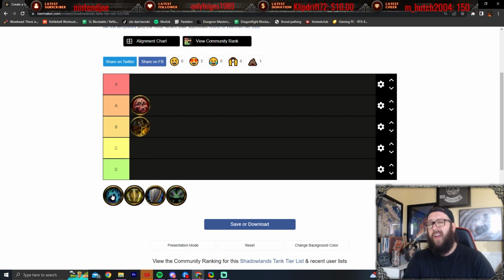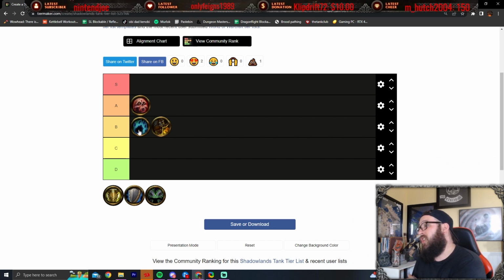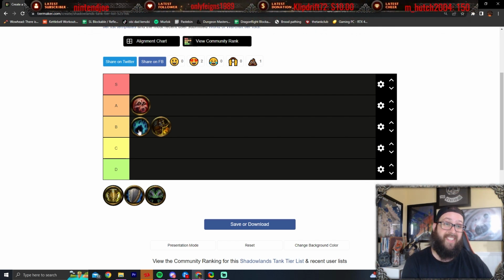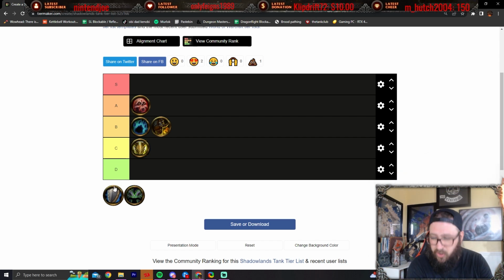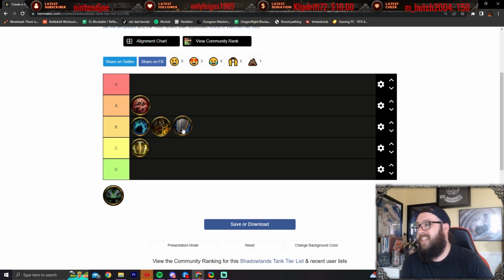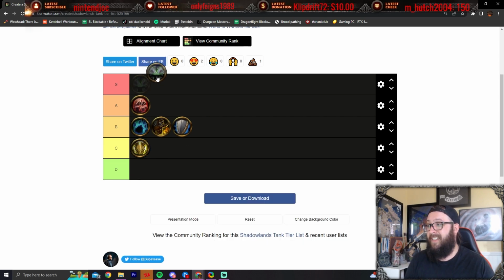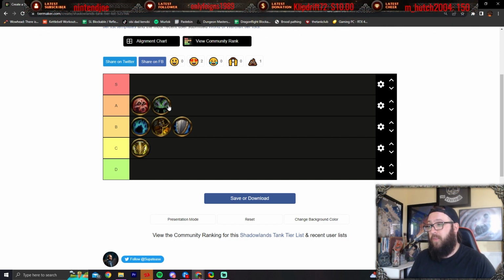Fun Tank Tier List in 10.1.5!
Lets talk about something fun.. FUN TANKS!

0:00 - 3:11 Blood DK
3:11 - 6:40 Brewmaster
6:40 - 9:03 Bear
9:03 - 12:08 Paladin
12:08 - 14:07 Warrior
14:07 - 18:56 VDh and outro